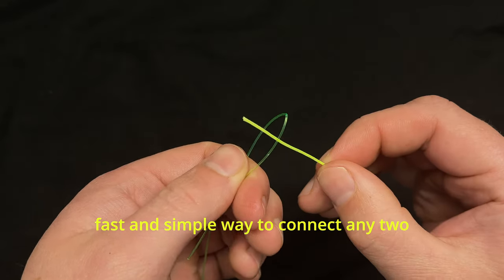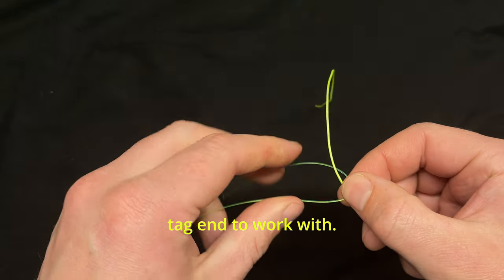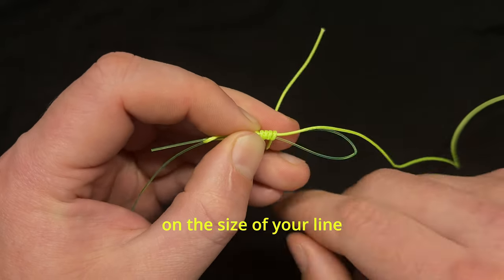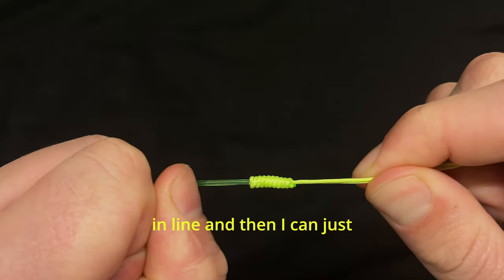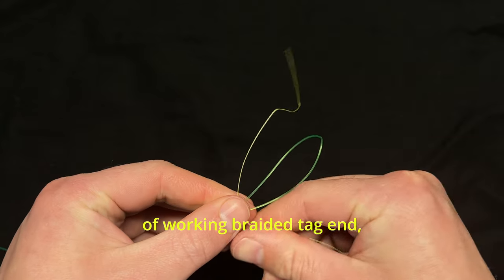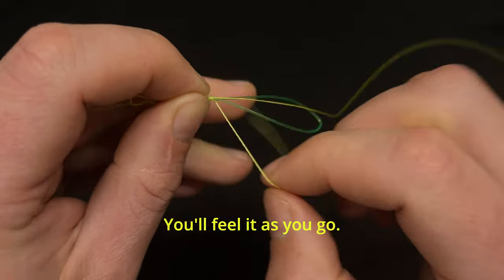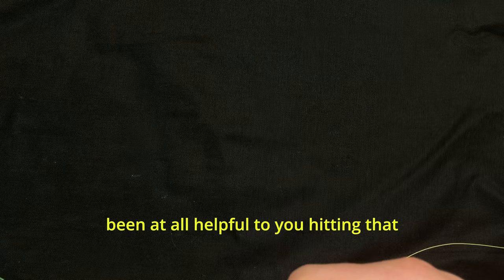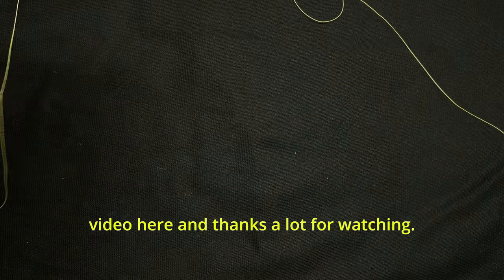How to tie braid to mono or fluorocarbon leader! (the Albright Knot!)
▶ Line cutter used in video (my favorite tool)

My FAVORITE fishing gear:

▶ My favorite reel
▶ Fish grips
▶ Fish hook remover
▶ Scissors I use to cut bait
▶ My ESSENTIAL life jacket
▶ Safety knife on life jacket

This video will teach you how to tie one of the easiest and strongest knots to tie two lines together, the Albright Knot! This knot can be used any time you need to connect two pieces of line together, including braid to monofilament or fluorocarbon line (including a leader to the main line), and this video will show you the tricks to tie it quickly and effectively! We will also go over one situation when you should not use this knot, so make sure you're not making that common mistake! This is one of the most widely used fishing knots which is easy/fast to tie and can be used to catch anything from rainbow trout, brown trout, brook trout, perch, panfish, bluegill, largemouth and smallmouth bass, northern pike, muskie, walleye, salmon, red snapper, grouper, tuna, cod, halibut, flounder, trigger fish, king or spanish mackerel, cobia, redfish, black drum... basically anything you catch with a hook can be caught using this knot! This knot is similar in strength and simplicity to the uni knot, double uni knot, palomar knot, trilene knot, improved clinch knot, loop knot, albright knot, fg knot, alberto knot, and others!

I hope it works equally well for you, but if it doesn't, or if you have found something else that works better, I encourage you to stick to what works for you! I would always recommend practicing the knots and testing their strength yourself to ensure you are comfortable with how they work, and to avoid flinging lures into the ocean on a failed knot (ask me how I know!). Knots take practice, so make sure you're comfortable with whatever you're tying prior to trusting it with your gear! If you have any questions about the knot, please post them below and I will do my best to answer them. I hope this is helpful, and tight lines!